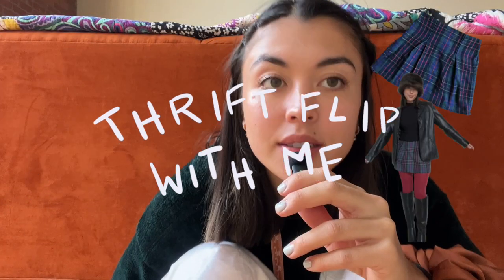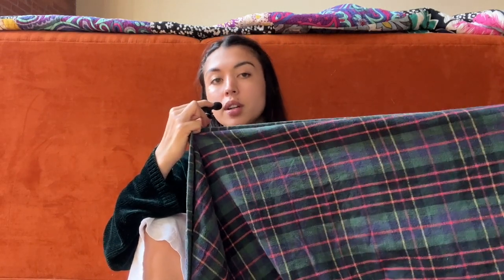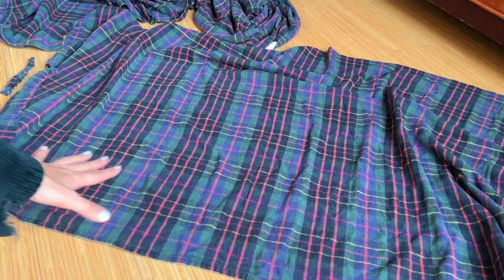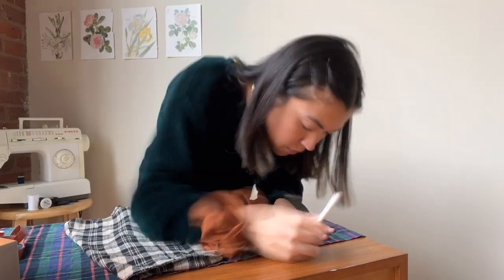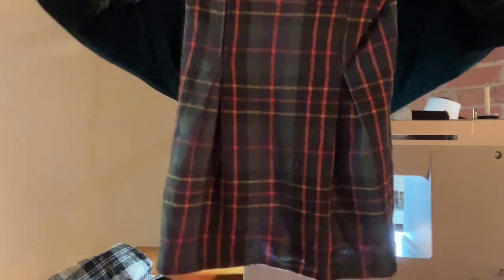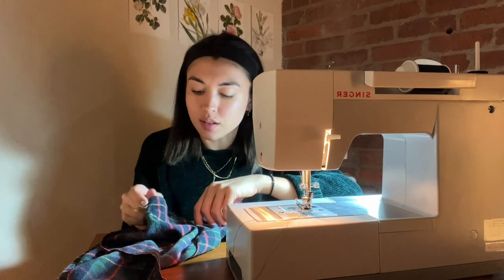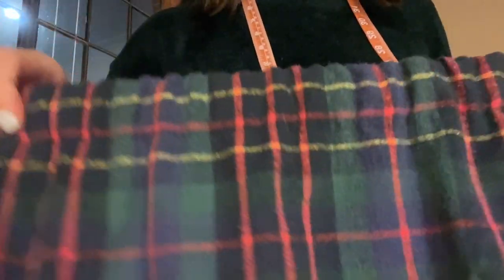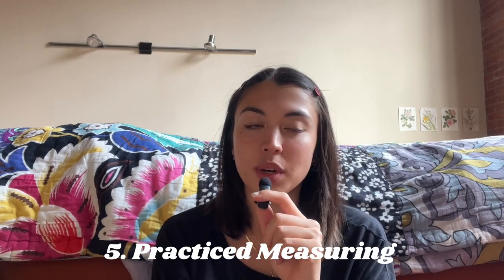thrift flip with me | sewing a pleated mini skirt from a $2 bedsheet (as a beginner)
In 2023 I want to improve my seamstress skills! (And create my entire wardrobe from my hands hehe)

Comment what you’re excited to work on in 2023!!

ily,
Kait

(All of her videos are really informative too!)

If you don't know me, I'm a recent grad in her 20 somethings trying to figure out what to do with my life. I recently moved to Durham, NC and I'm excited to explore the area! I run a small clothing brand called minigru studios where you can find my hand made knit and crochet items.